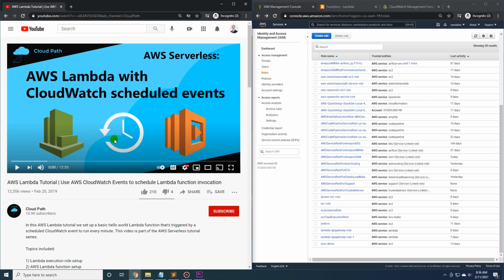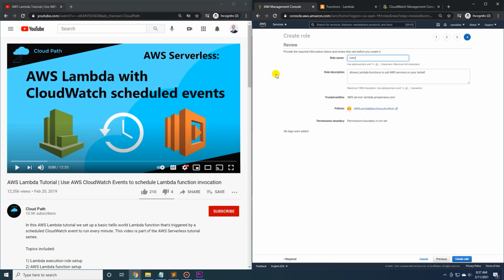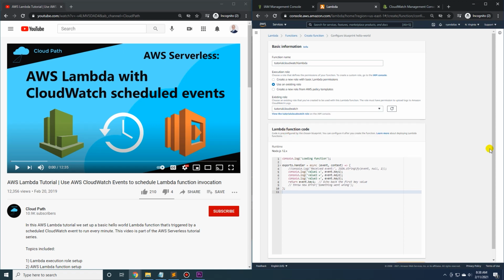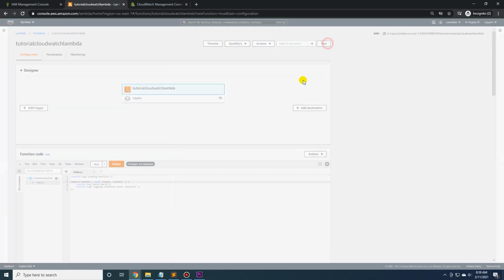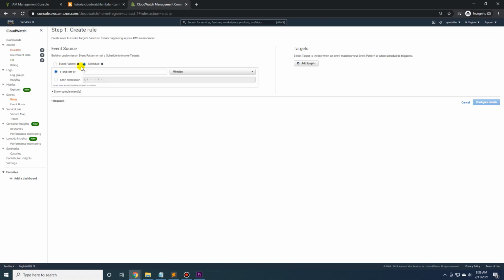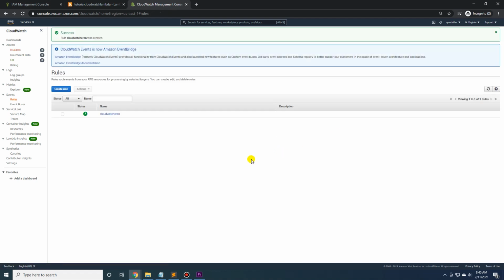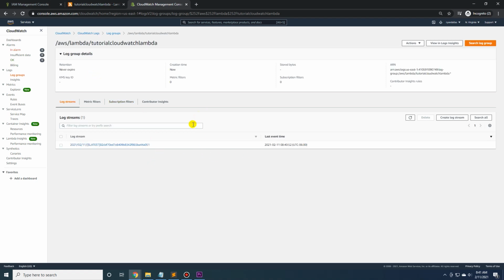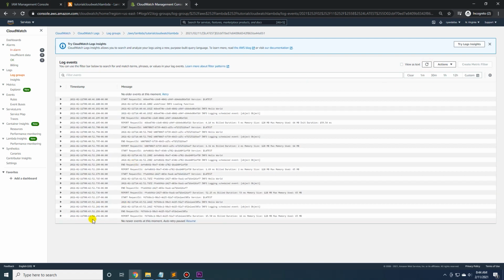Part 20 - Thirty Days of Cloud (Cloudwatch)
This video is part # 20 where I'll demonstrate how to trigger scheduled events with Cloudwatch and Lambda